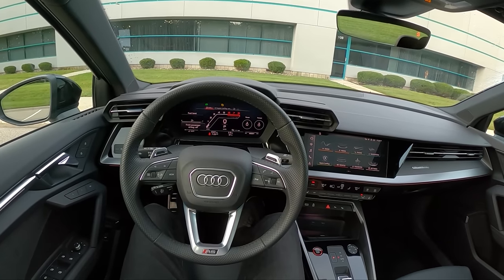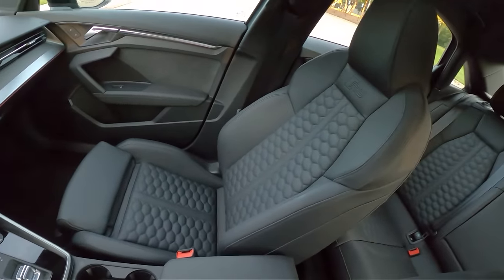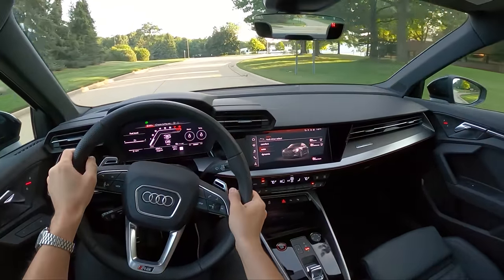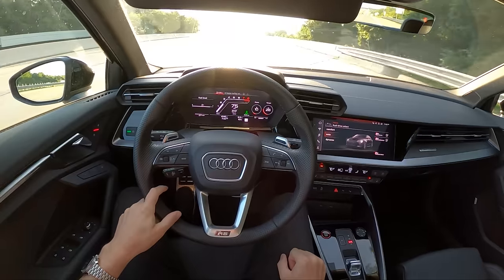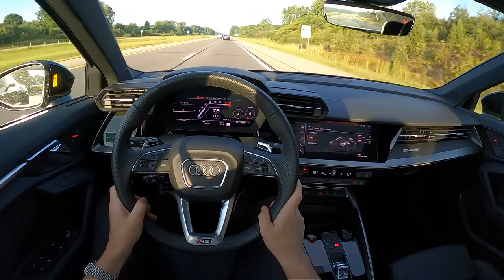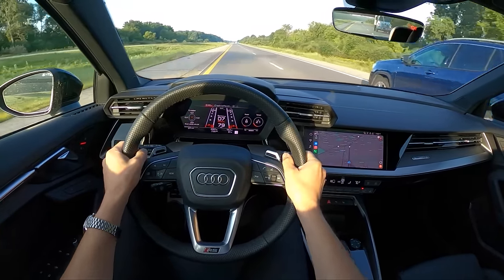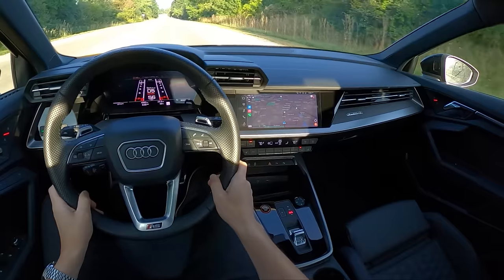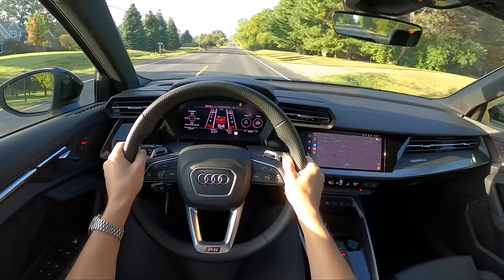2022 Audi RS 3 - POV First Impressions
Base Price: $59,995 (including destination)
Engine: Inline-5 Cylinder Turbo
401 hp @ 6500 rpm: 369 lb-ft torque @ 3500 rpm
7-Speed Dual Clutch Automatic Transmission
Tires: Pirelli P Zero PZ4 F: 265/30ZR-19 (93Y), R: 245/35ZR-19 (93Y) Wheelbase: 103.6 in, Length: 178.8 in, Width: 72.9 in, Height: 55.6 in
Fuel Economy: City/Highway: 20/29 mpg

Options:
RS Technology package - Audi Navigation Plus, Bang & Olufsen sound system, head-up display) - $2750
RS sport exhaust - $1000
Black Optic Plus package (19-inch matte black wheels, summer tires, black Audi badges and roof) - $750
Kemora Gray metallic paint - $595
Side and rear cross traffic assist - $350

0:00 Interior & Exterior Walkaround
9:44 Driving Impressions
21:42 Launch Control
22:02 RS Torque Rear
26:45 Final Thoughts
34:56 Bonus Driving